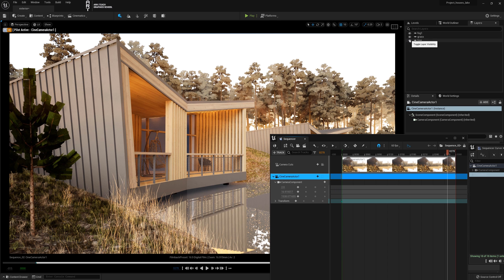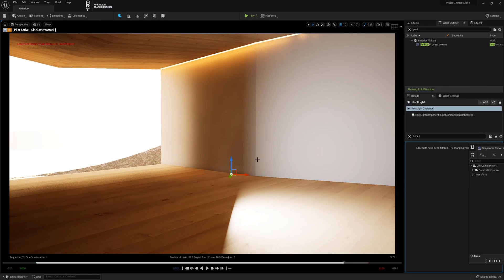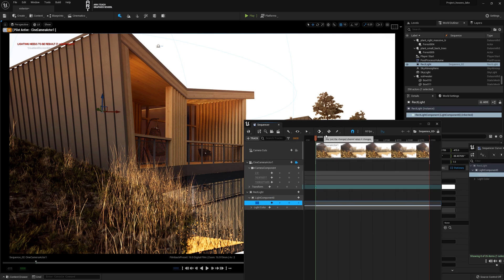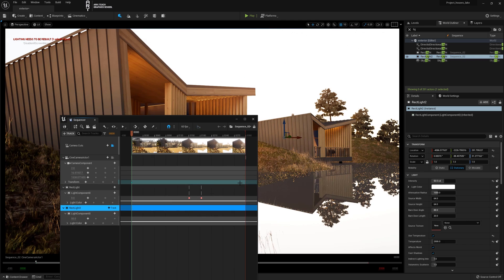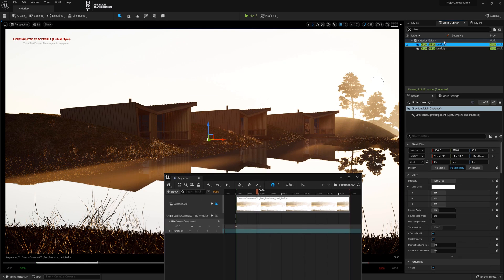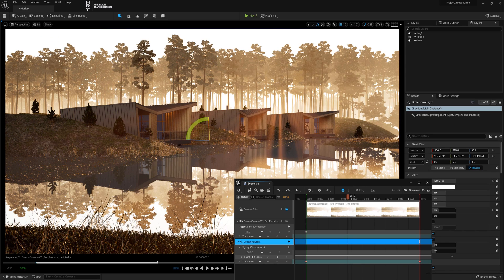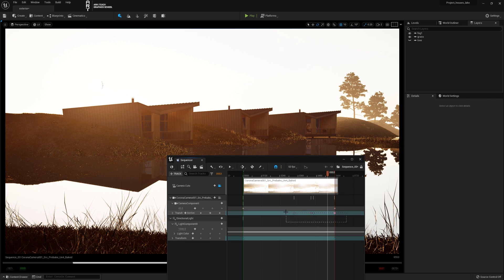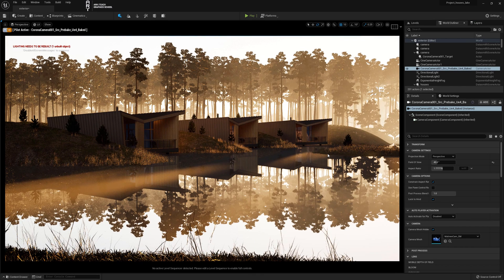How to animate objects in Unreal Engine 5 | Exterior in Unreal 5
In this video I'm going to show how to animate objects in Unreal Engine 5 | Exterior in Unreal 5